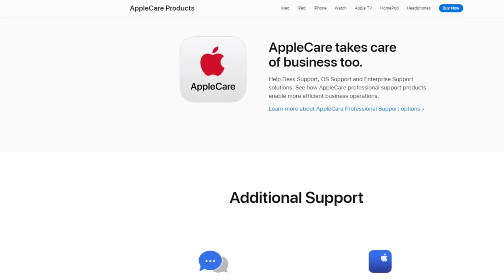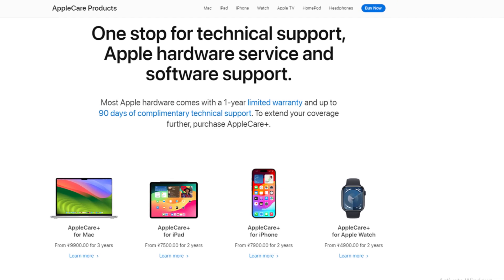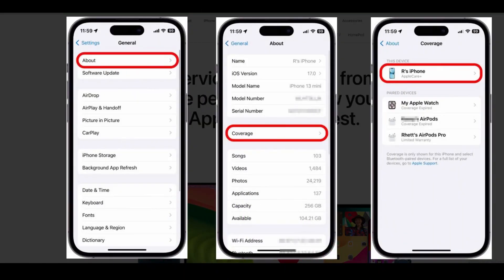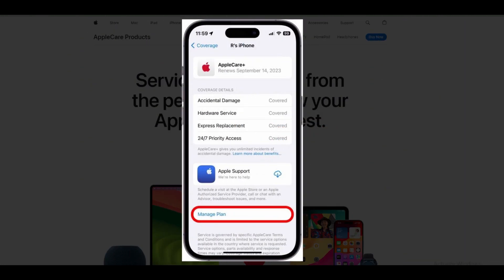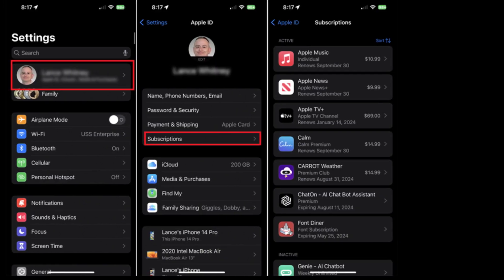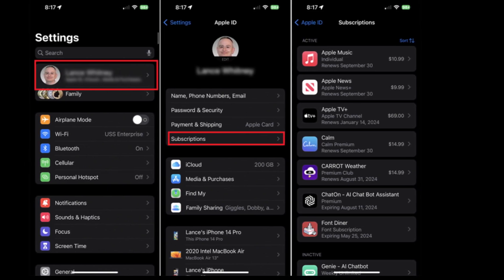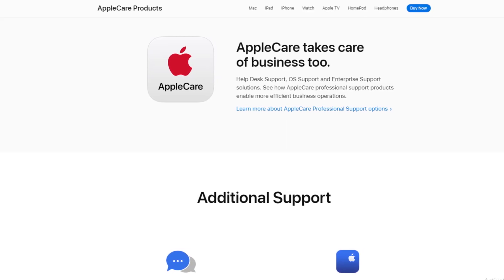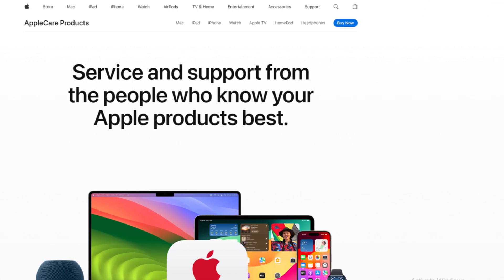How to Cancel AppleCare | how to cancel applecare subscription in 2025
tellmedata howtocancel cancel howto How to Cancel AppleCare | how to cancel applecare subscription in 2025 how to cancel applecare,
cancel applecare,how to cancel applecare subscription,how do i cancel applecare,how to cancel applecare plus,
cancel applecare plan,how to cancel applecare through best buy,
cancel applecare best buy,cancel applecare plus,
can i cancel applecare +,can i cancel applecare,
cancel applecare subscription,how to cancel applecare monthly payment,
how to cancel applecare without iphone,
how to cancel applecare plan,cancel applecare+,can you cancel applecare.